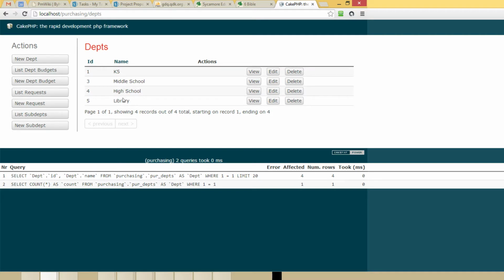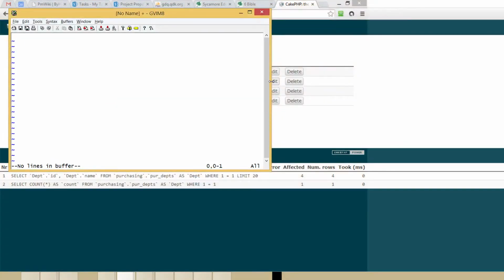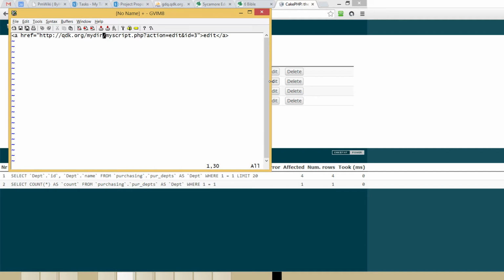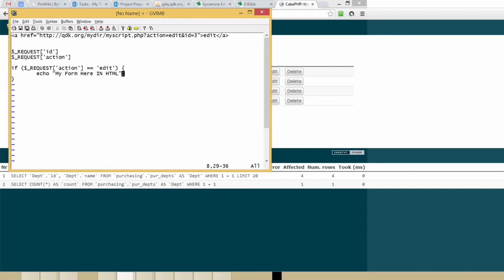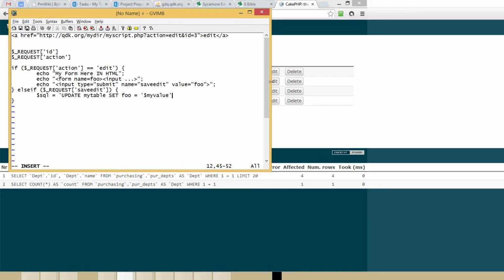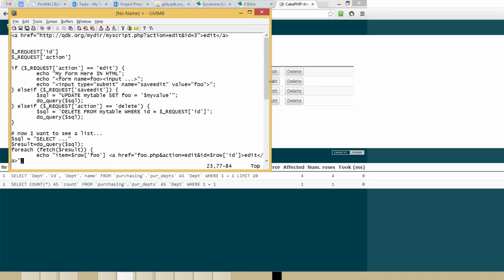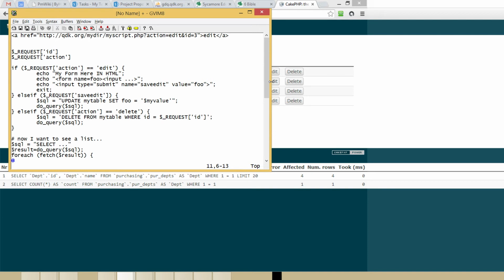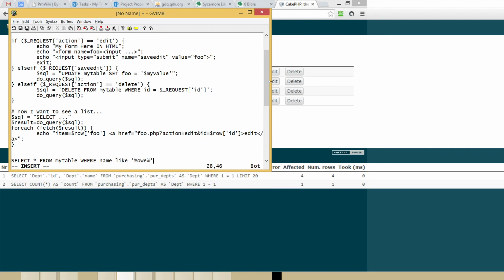GDQ ICT Honors 2014 05 20 1352 42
Another quick description of SCRUDL using an example